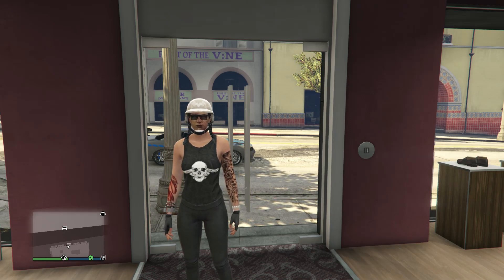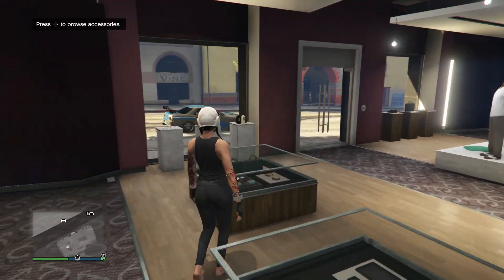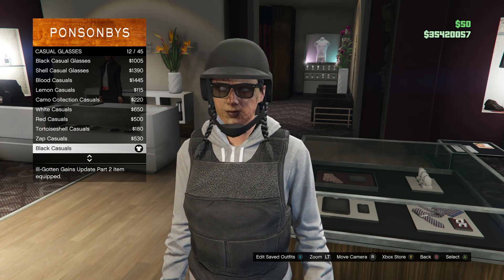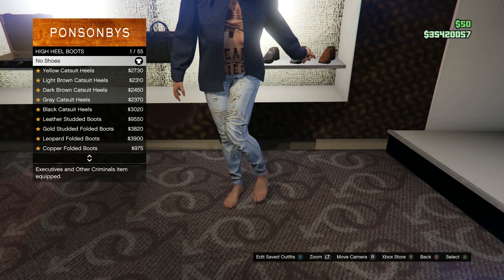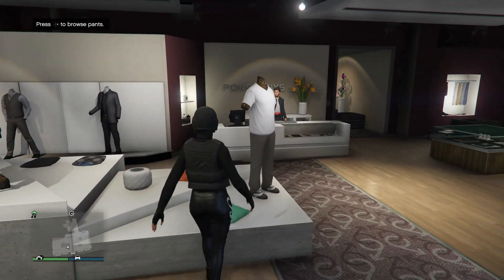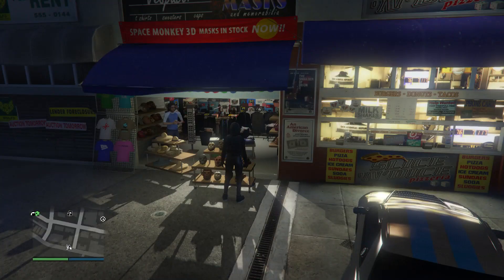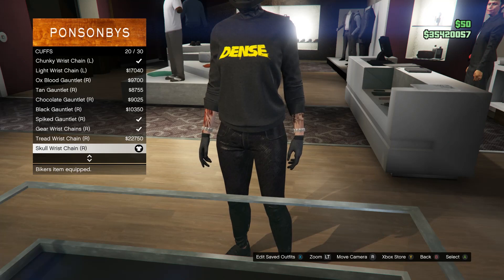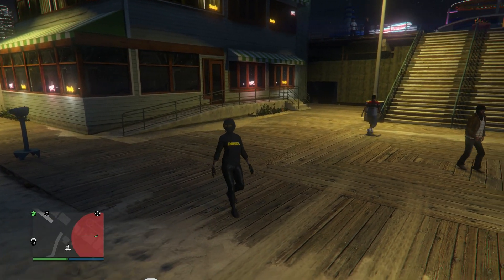Top 5 Best Easy To Make Female Tryhard Outfits #12 (GTA Online)